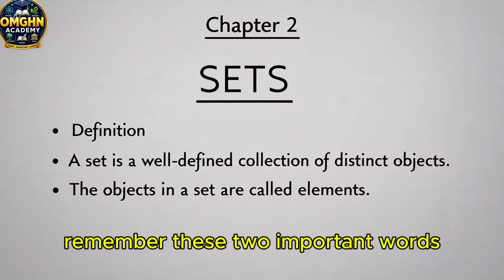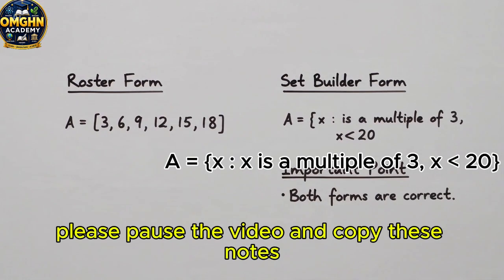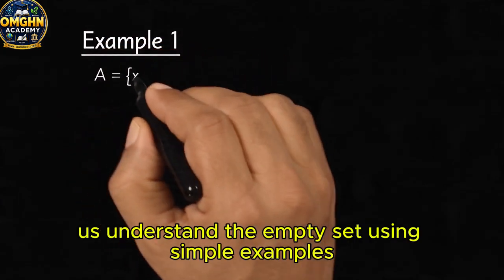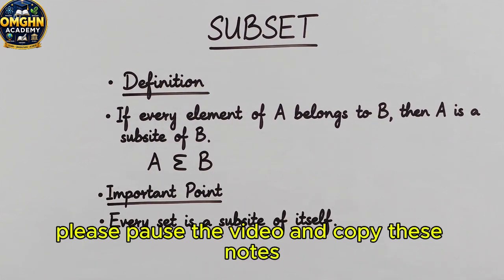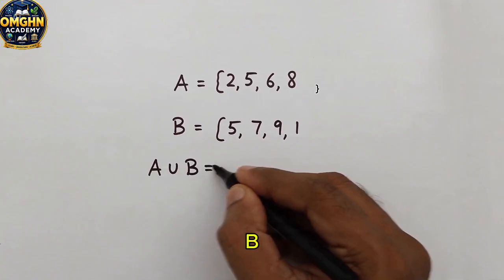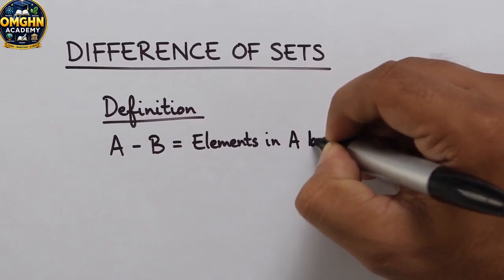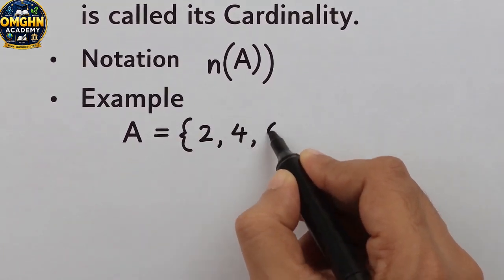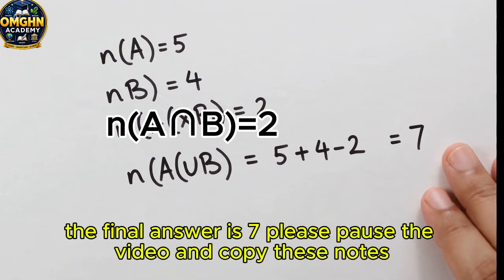Class 10 Maths Chapter 2 Sets Revision | Telangana SCERT | Whiteboard Explained | Complete Summary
1📚 Welcome to OMGHN Maths Academy!
📘 SSC Telangana Class 10 Mathematics
Chapter 2 – Sets (Complete Revision)

Welcome to the complete revision of Chapter 2 – Sets from the Telangana SCERT Class 10 Mathematics textbook.

In this lesson, we revise every important concept explained in the chapter using a professional whiteboard teaching method. The lesson is designed for SSC students preparing for school exams, unit tests, quarterly exams, half-yearly exams, pre-final exams, and SSC Public Examinations.

📚 In this video, you will revise:

✅ Well Defined Collection
✅ Elements of a Set
✅ Roster Form
✅ Set Builder Form
✅ Empty Set
✅ Universal Set
✅ Subsets
✅ Proper Subsets
✅ Venn Diagrams

🎯 This lesson follows the official Telangana SCERT syllabus and is explained step by step using a clean whiteboard animation, making it easy to understand and remember.

👨‍🏫 Features of this course:
✔ Professional South Indian Mathematics Teacher
✔ Step-by-Step Explanation
✔ SCERT Based Teaching
✔ Perfect Whiteboard Notes
✔ Exam-Oriented Concepts
✔ Easy English Explanation
✔ Ideal for SSC Public Examination Preparation

📌 Watch the complete playlist to master every chapter of Class 10 Mathematics.